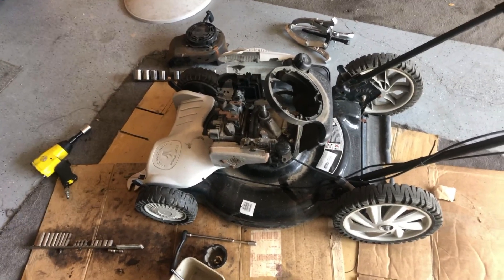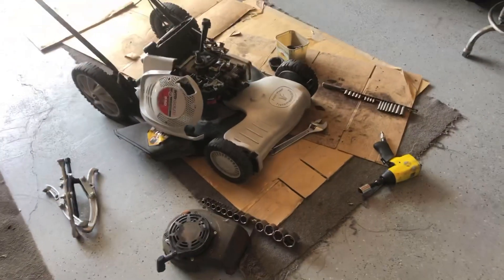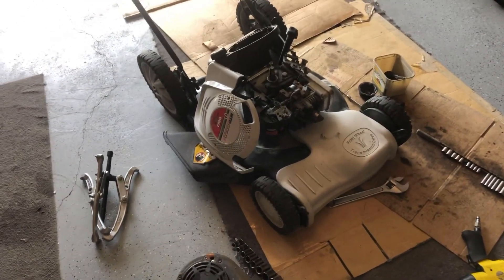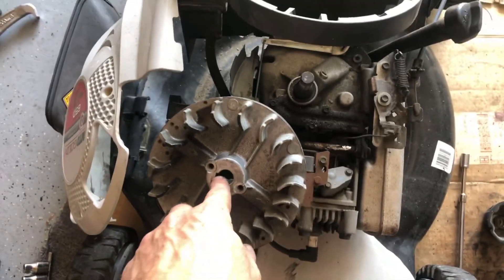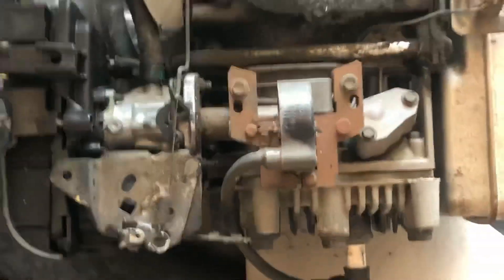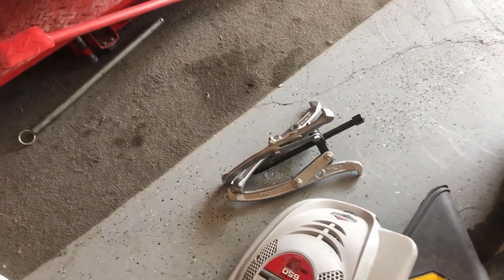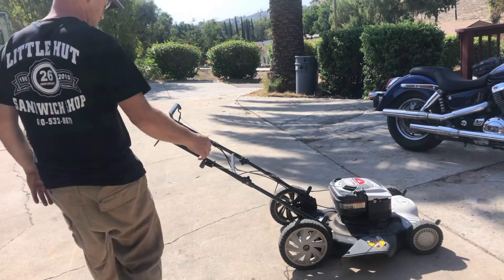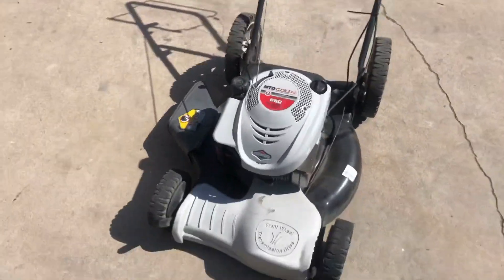Fix Your Lawnmower For 50 Cents!! Flywheel Woodruff Key Replacement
Another repair to a lawnmower, something you don't see all the time but it can definitely be a reason a mower won't run.